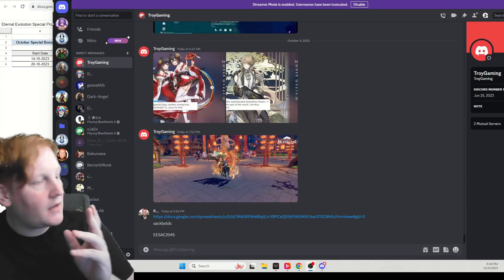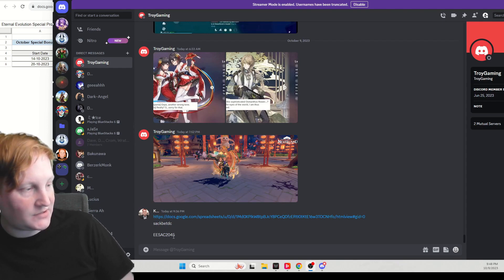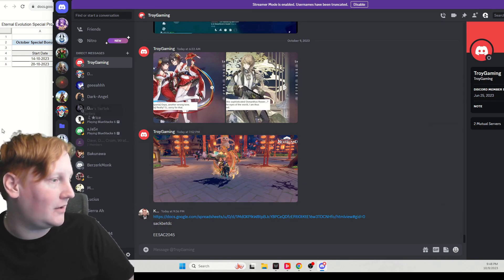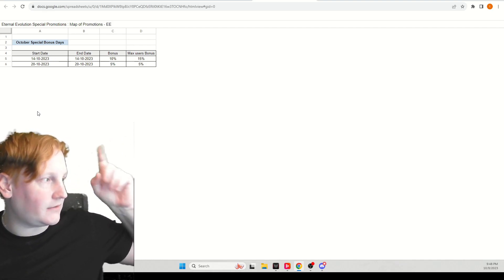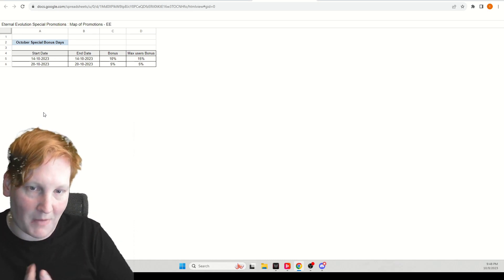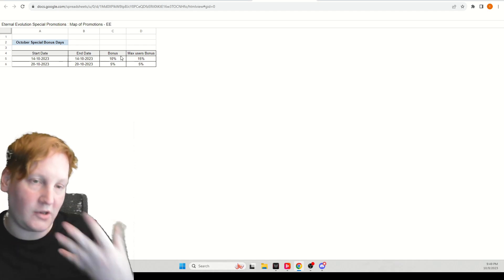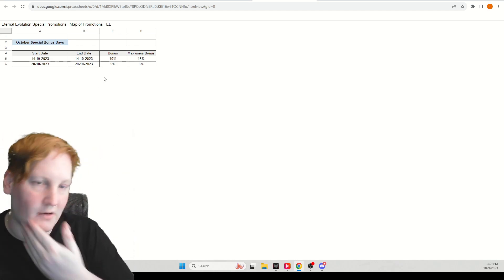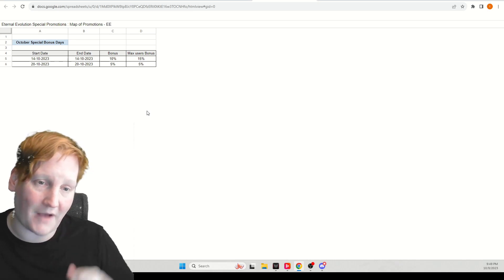2 New codes and special sales - Eternal Evolution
codes:
EEIDLERPG
REPORT001
Bahamut66
Bahamut88
Bahamut99
FBEE666
FBEE888
FBEE999
DCEE68
DCEE88
EEIDLEGAME
EEinstaGift
ggpre9kxexxq
websitefreegift
websiteherocard
Ee6666
dcee128

Kigerr: Eternal Evolution